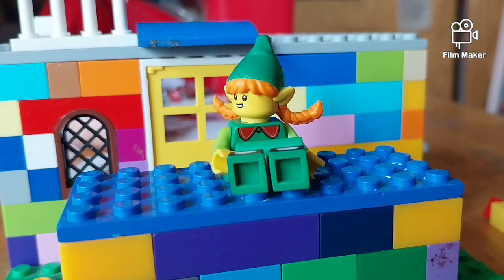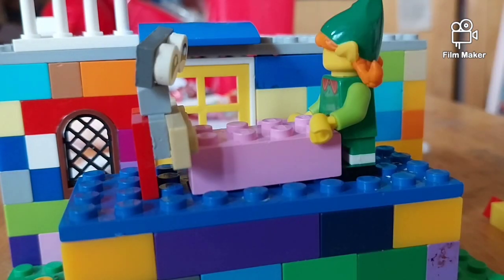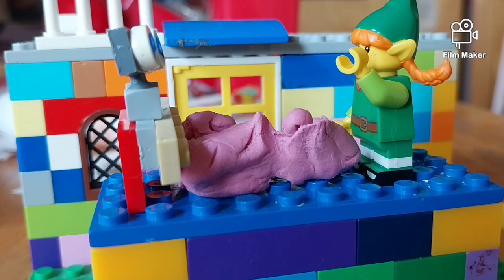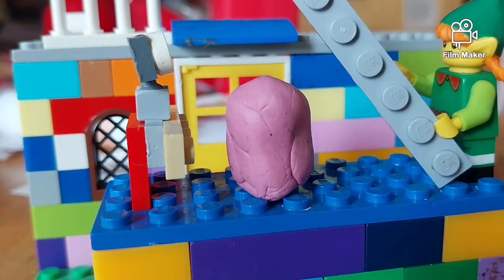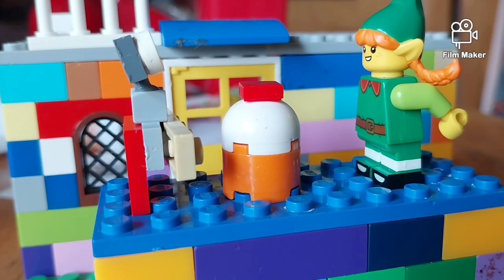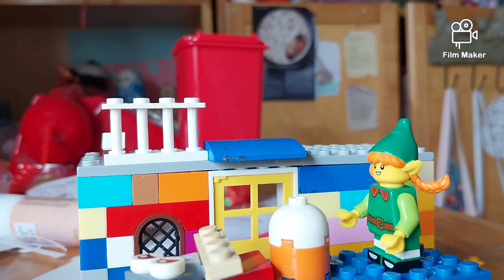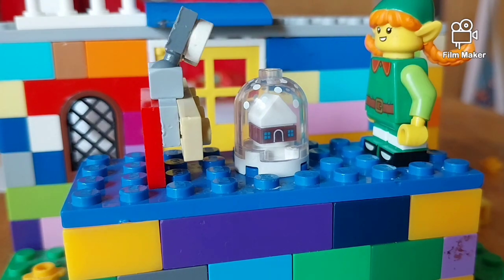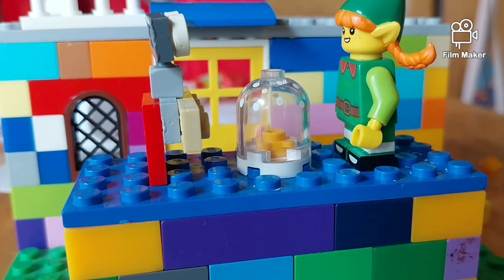baking a cake with eve and Lego Lego.